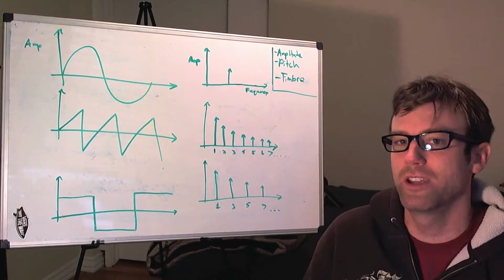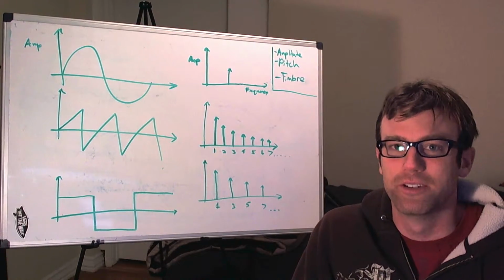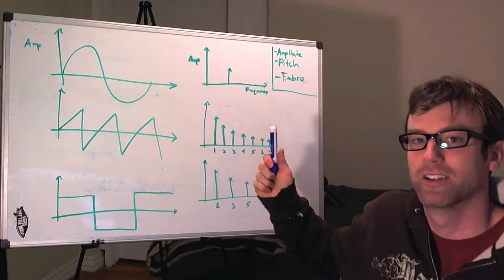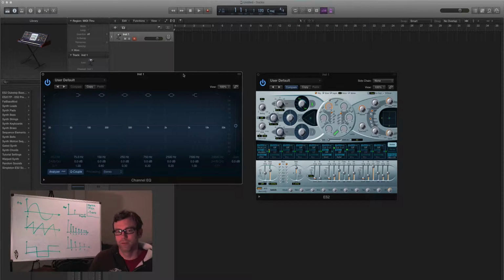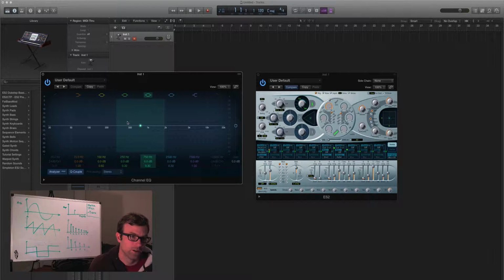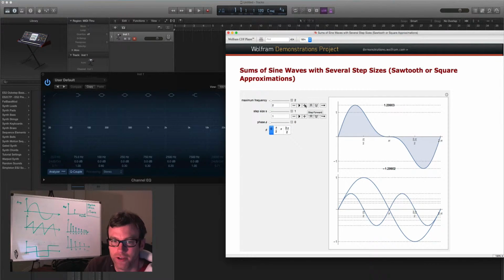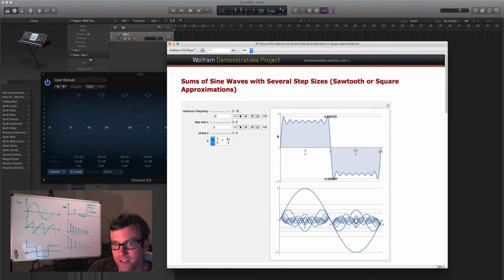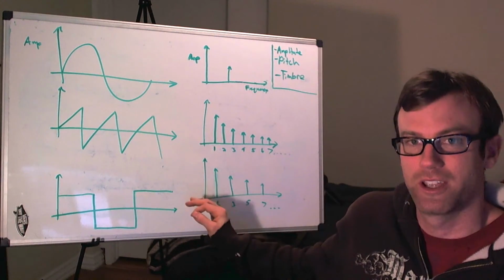What Are Signals? (Amplitude, Pitch, Timbre)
A discussion of signals in the context of music production.

The intuitive understanding of signals involving amplitude, pitch and timbre.

The less intuitive frequency-domain understanding of signals.

Creating sawtooth, square and other complex waveforms from fundamentals.